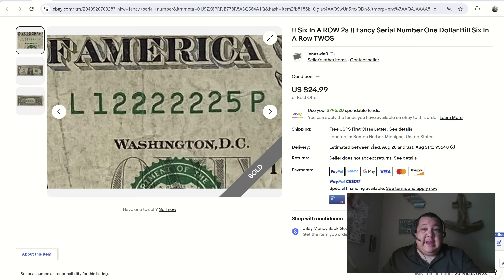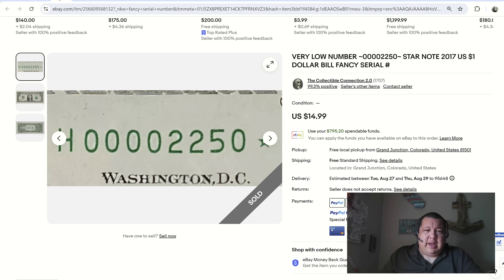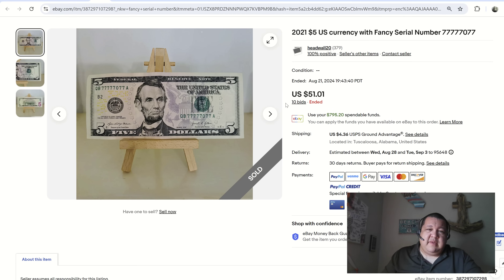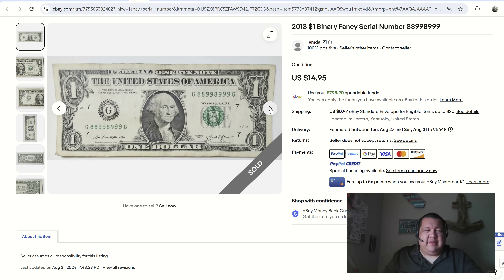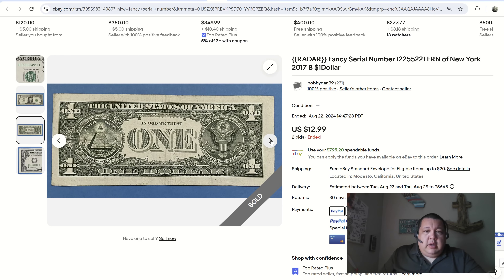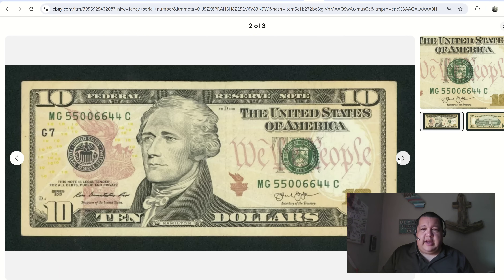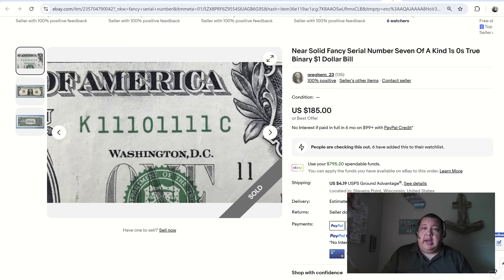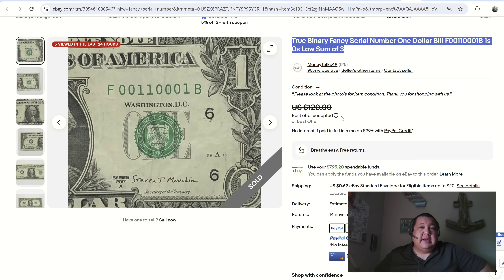SECRET IS OUT! Realized Prices For These Serial Number Bank Notes Is THROUGH THE ROOF!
Want to sell on Whatnot??  They need more driven individuals like yourself to sell on the platform.